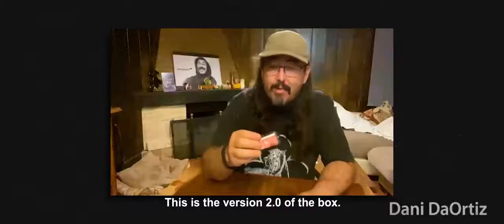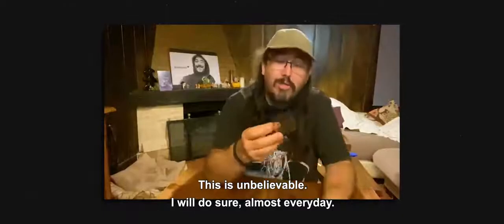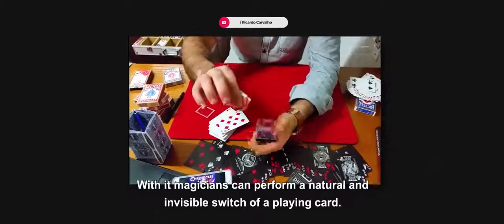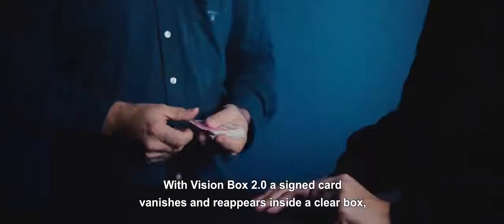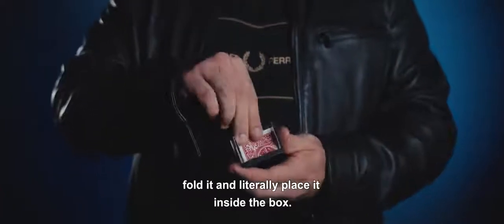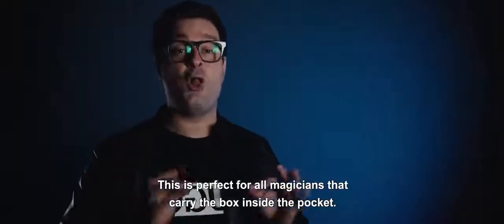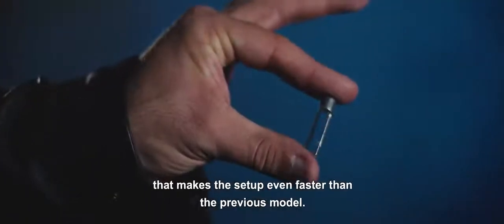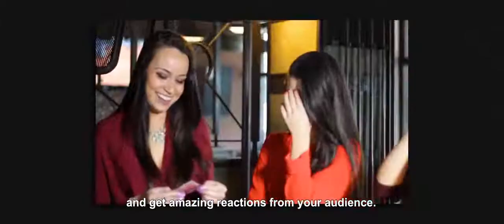Vision Box 2.0 - Joao MIRANDA ( ARTECO PRODUCTION )